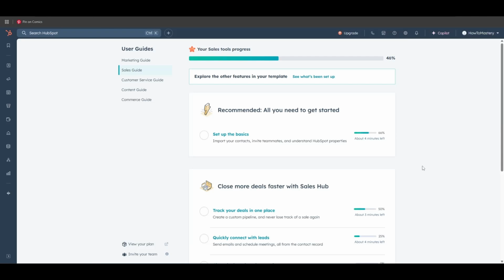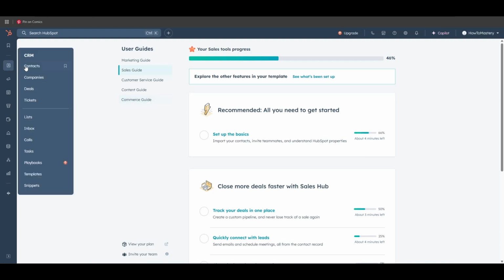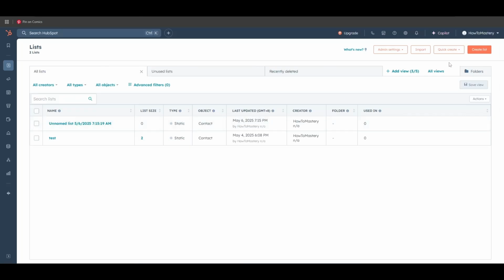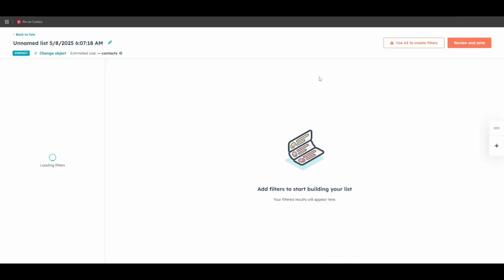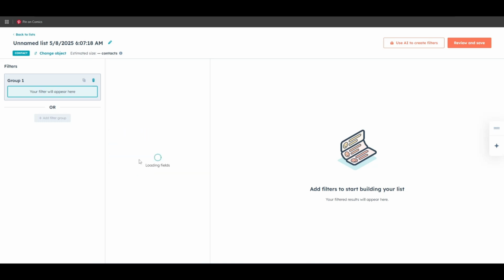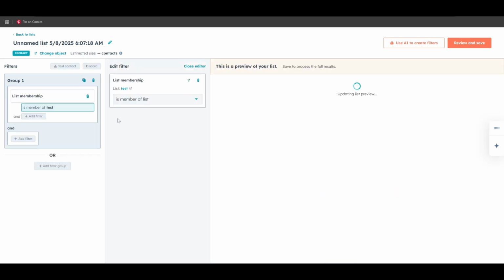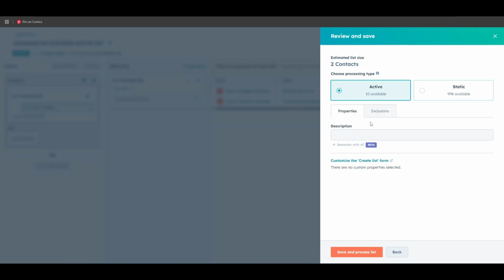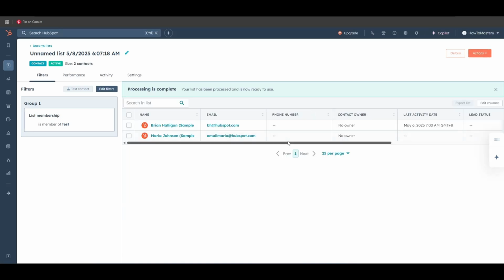How To Create Customized Active Lists In HubSpot CRM – Full Guide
Learn how to create customized active lists in HubSpot CRM in just a few simple steps. This quick tutorial shows you exactly how to create active lists in HubSpot to better organize your contacts and automate your CRM workflow.

Whether you're new to HubSpot CRM or just need a refresher on how to create customized active lists, this guide has you covered.